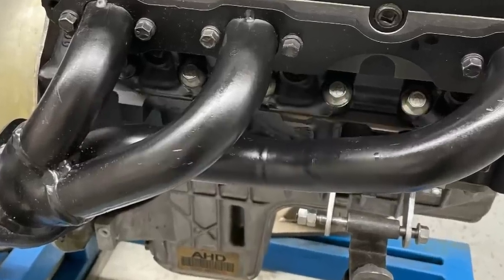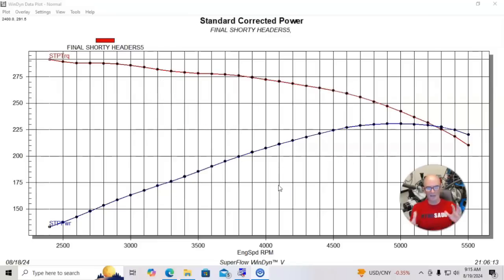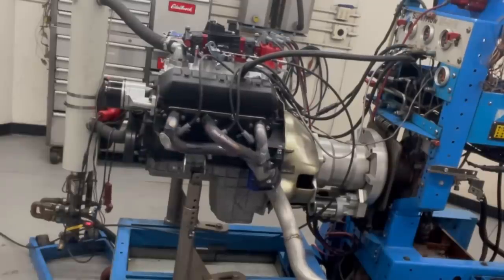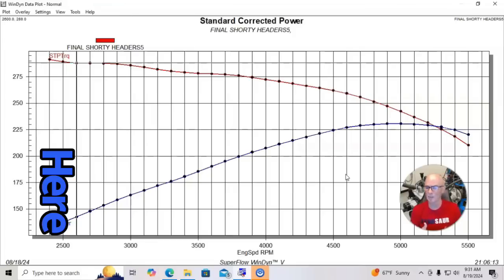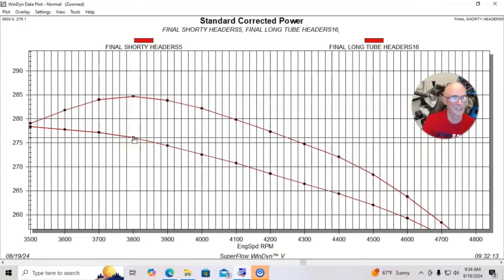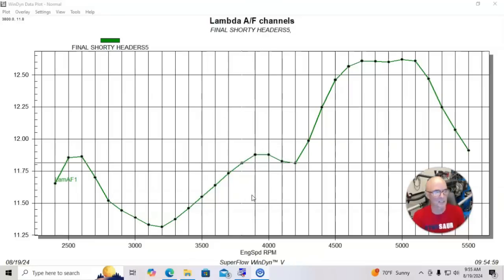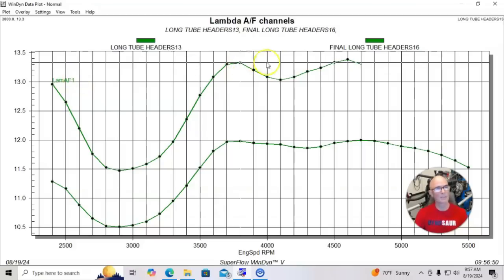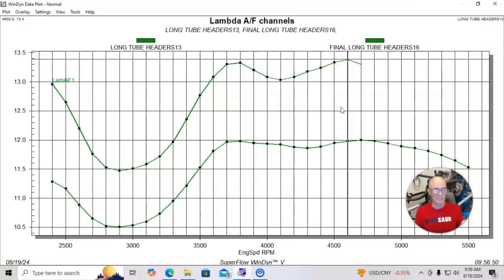4.3L VORTEC V6 PERFORMANCE. SHORTY VS LONG TUBE HEADER TEST-WHICH ONE MAKES MORE POWER & TORQUE?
THE OTHER GUYS. HOW MUCH POWER DOES THE GM 4.3L V6 MAKE? DO SHORTY HEADERS WORK? SHOULD I INSTALL LONG-TUBE HEADERS ON MY 4.3L V6? HOW MUCH POWER ARE LONG TUBE HEADERS WORTH? WHAT WORKS BETTER, SHORTY OR LONG TUBE HEADERS? SHOULD I UPGRADE MY 4.3L V6? CHECK OUT THIS VIDEO WHERE I RAN A 4.3L V6 THAT WAS MISSING MORE THAN A FEW COMPONENTS TO MAKE A COMPLETE MOTOR. I PURCHASED THE NECESSARY COMPONENTS AND STUCK IN ON THE DYNO TO COMPARE SHORTY HEADERS TO LONG TUBE HEADERS ON THE V6. WHICH DESIGN MAKES MORE POWER AND HOW DID THE HEADER CHANGE ALTER THE AIR FUEL RATIO OF THE CARBURETED V6?